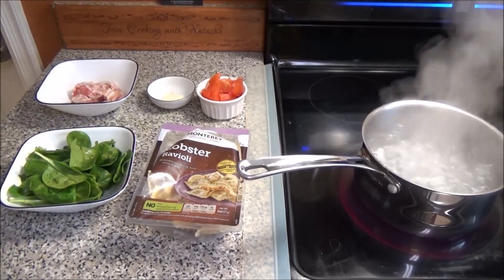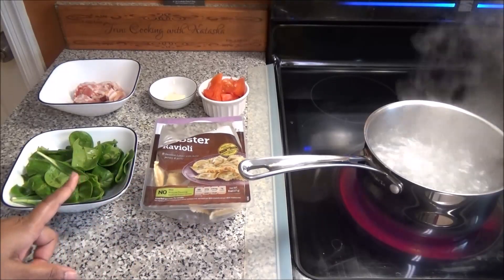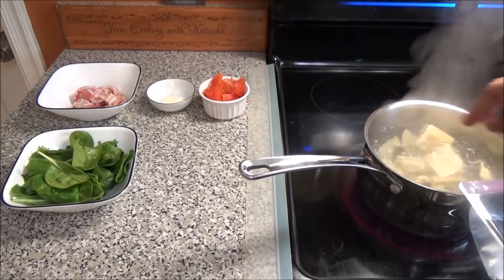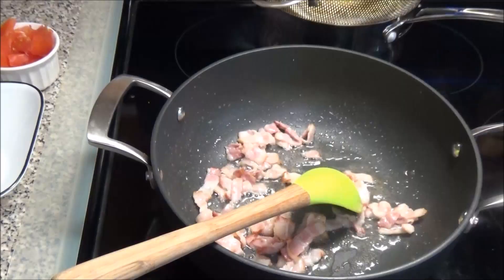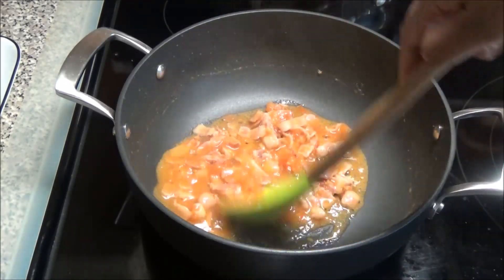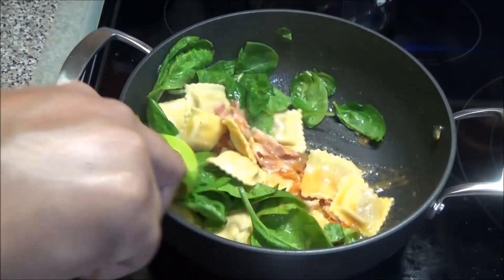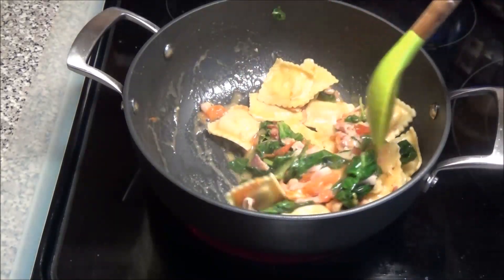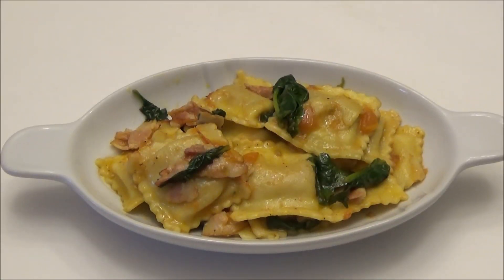Lobster Ravioli in Tomato Sauce - Episode 340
1 - 8 oz pack of Lobster Ravioli / cheese Ravioli
1 tbsp. unsalted butter
few leaves of spinach
1 large tomato chopped
2 strips of bacon chopped / turkey bacon
pinch of black pepper.

OR
send product to